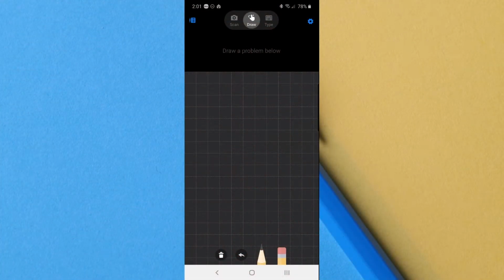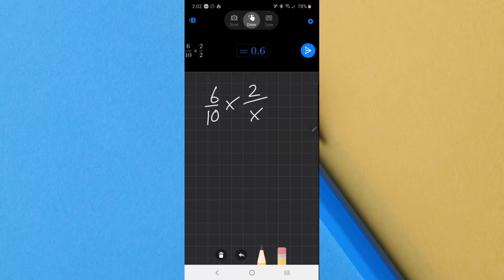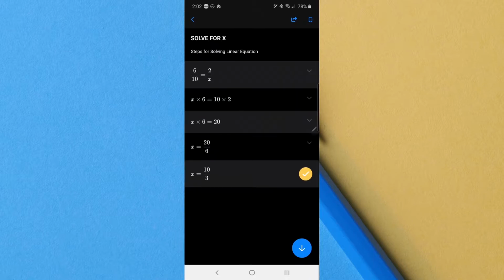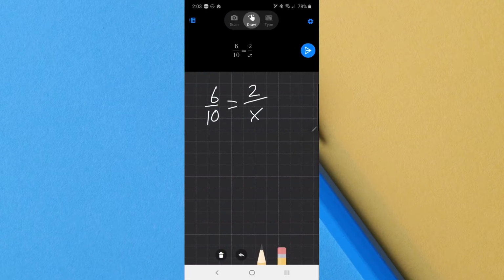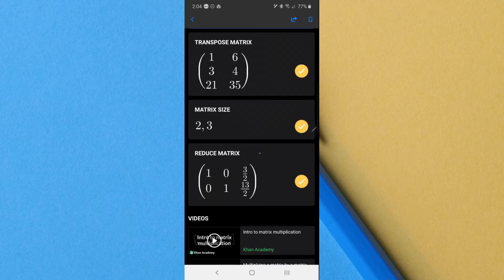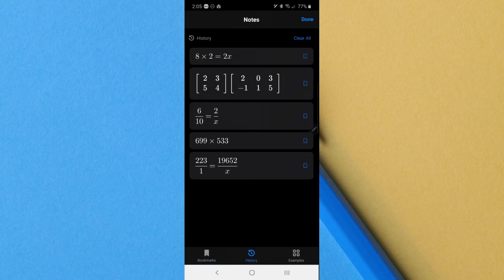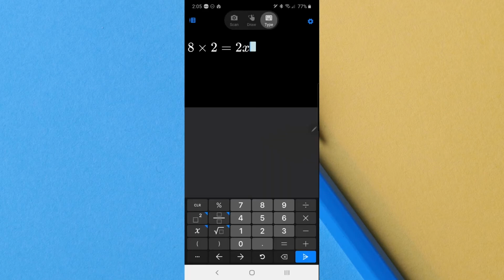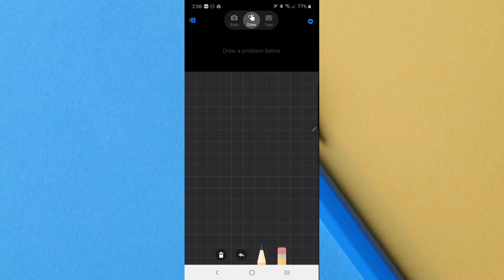Microsoft Math [Android] Review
Microsoft created an app that solves math equations of all kinds for free (who would've thought?).

This is Microsoft Math